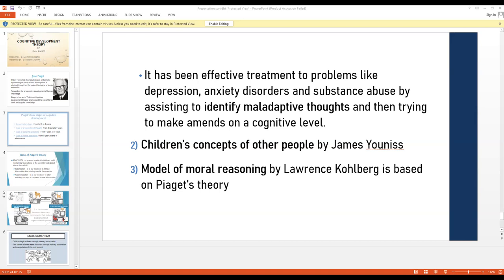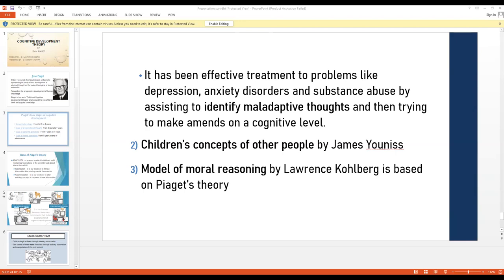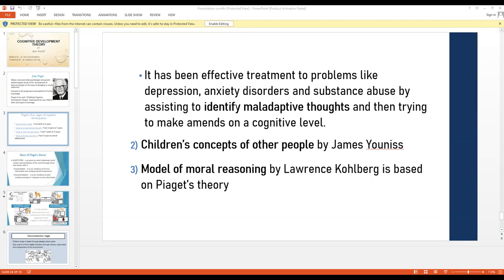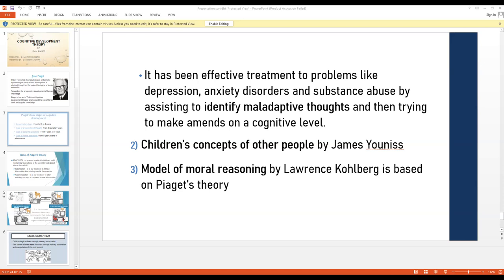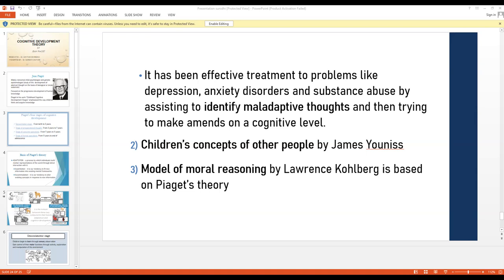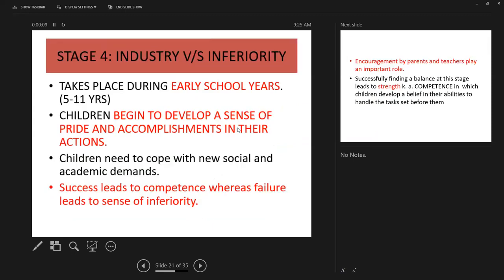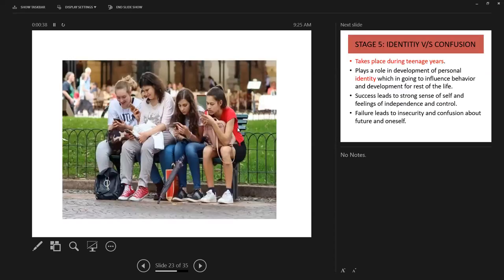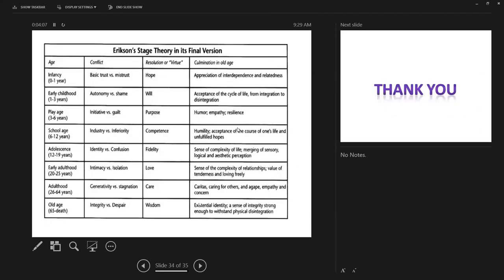Psychosocial and Developmental Theory